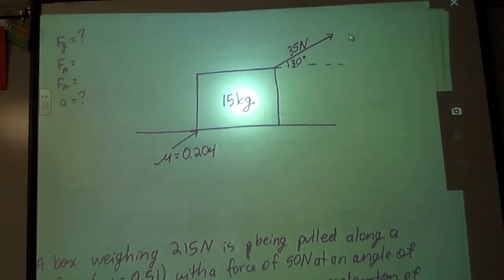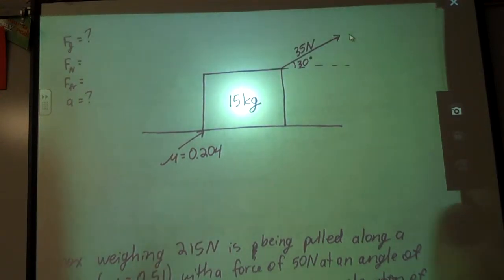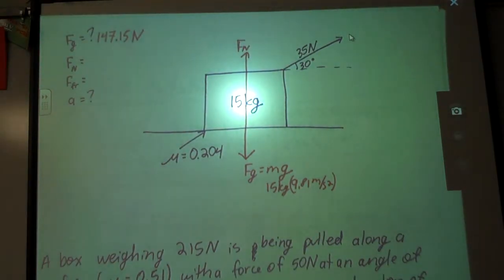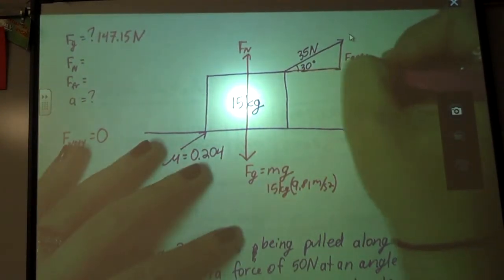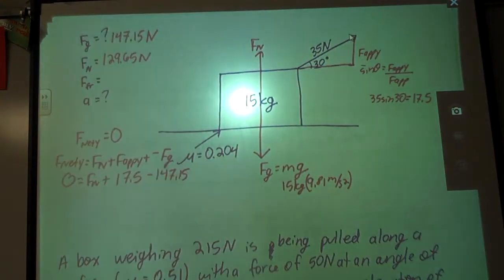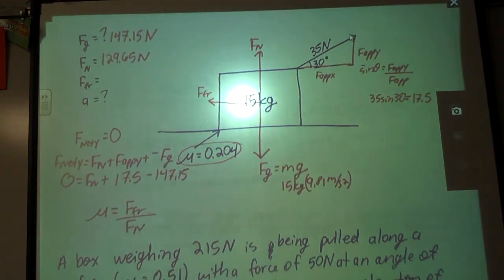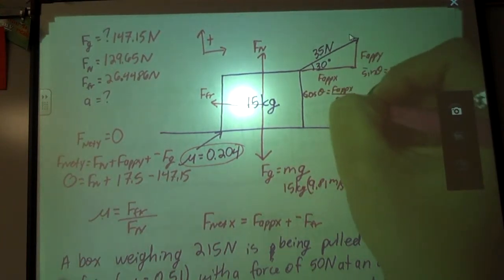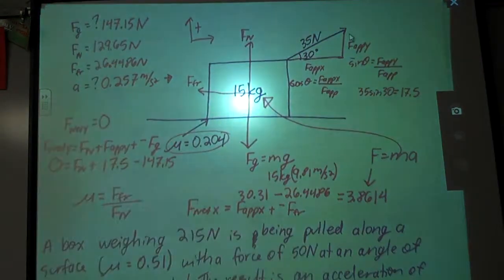force diagrams pt 1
Here we go into the basic force diagram and calculating all forces therein using Newton's Laws